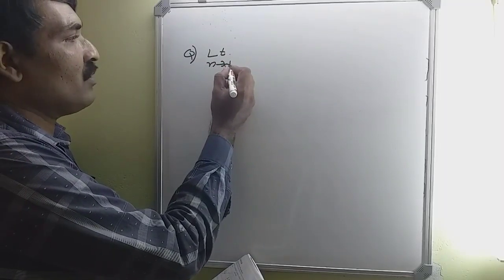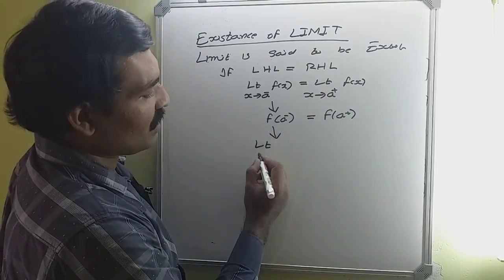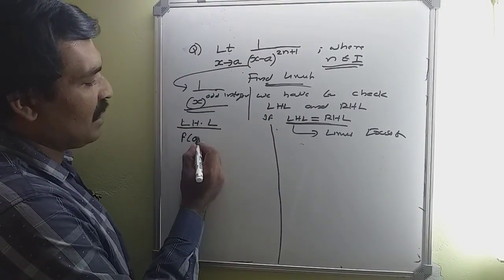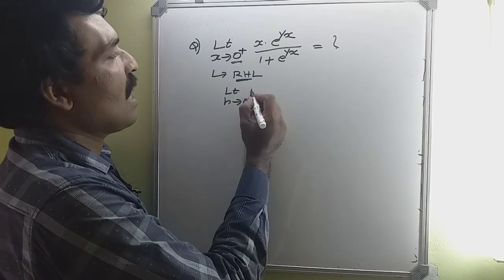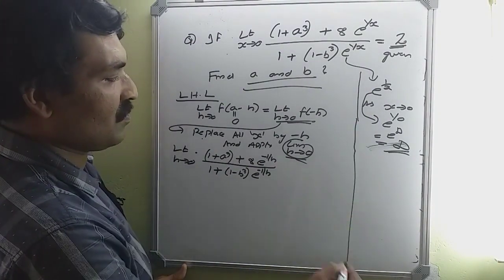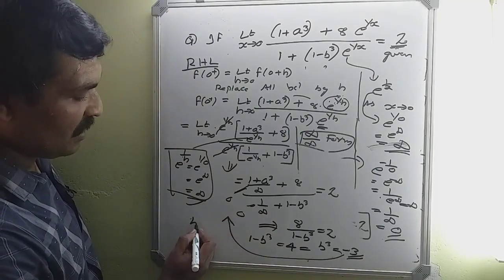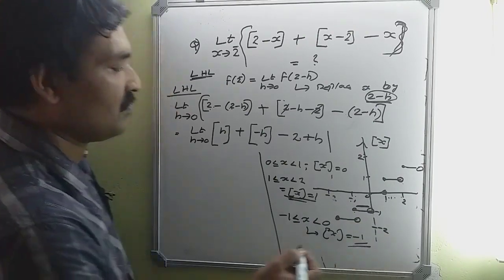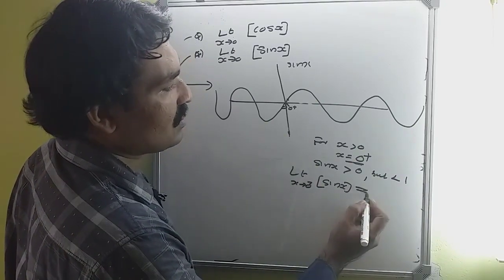L3 || LIMITS || JEE MAIN || Concept Building Illustration.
Evaluation of LIMITS for Special Functions.

REFERENCES:

1. Mathematics Part 1 - Textbook for class XI,
    NCERT Publications.
2. Mathematics Part 2 - Textbook for Class XII
    NCERT Publications.
3. Objective Mathematics Volume - 1 and
    Volume- 2, RD Sharma
4. Comprehensive Mathematics, Laxmi Publications.
5. Complete Mathematics, JEE Main ,
    McGraw  Hill Education Series.
6. Mathematics for Class 11 & Class 12,
    Raviprakash, Tata McGraw Hill Publishers.
7. Arihant, Objective Mathematics,IIT Main.